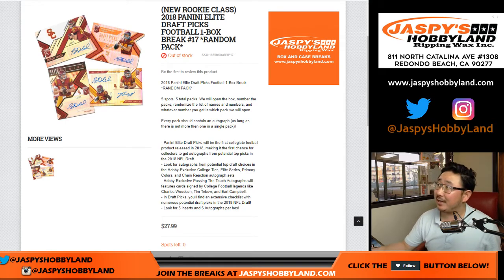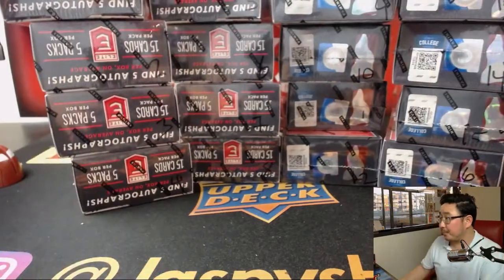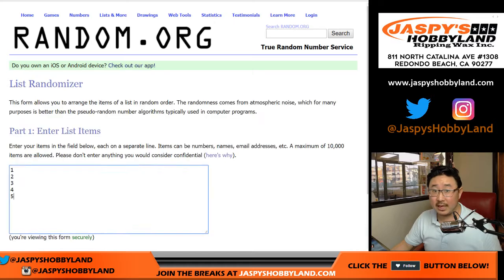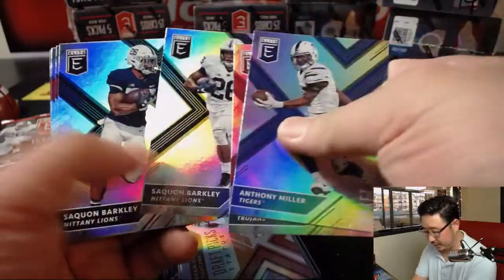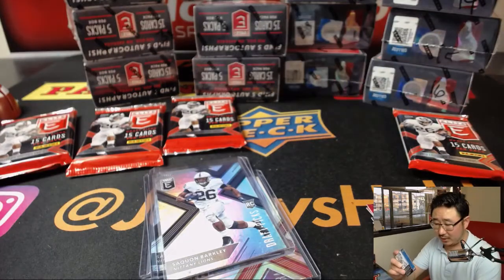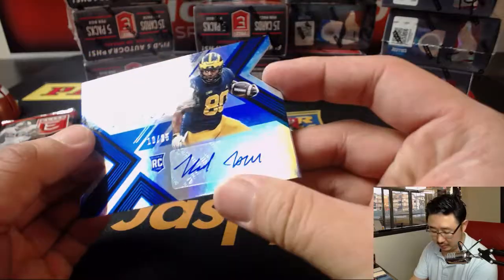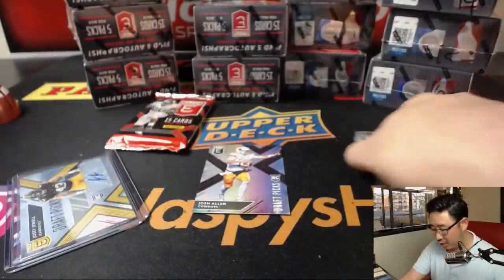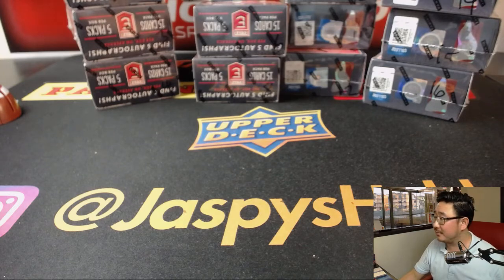Th, 04/12/18 [1Box RP] #17 - 2018 Panini ELITE DRAFT PICKS Football (NFL)